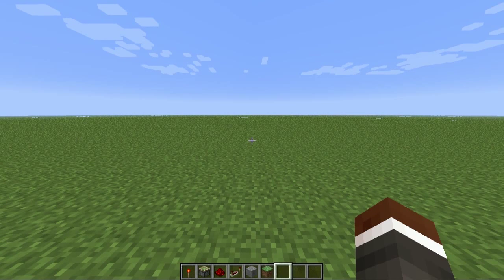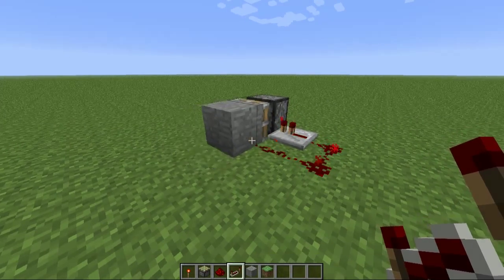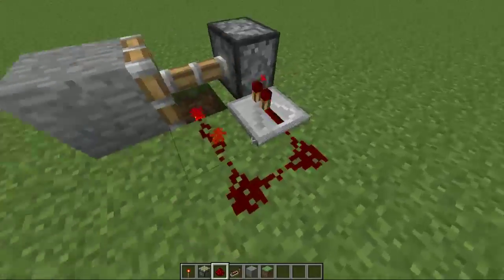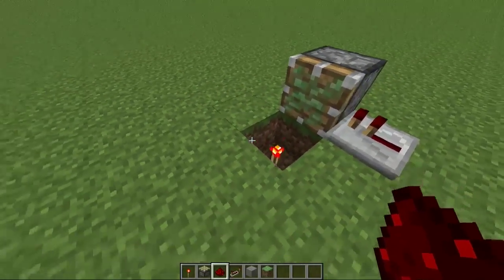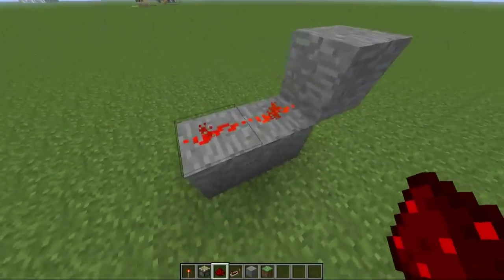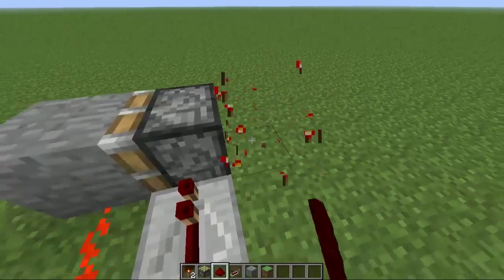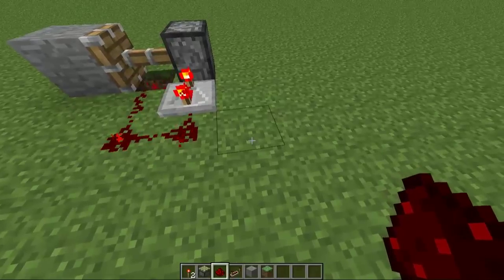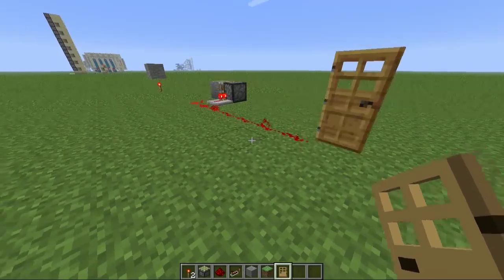Redstone Tutorials - #16 Clocks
Learn what a redstone clock is, how it works and why it works. Also learn what one annoying use for them is!